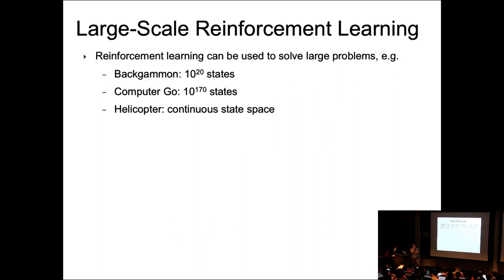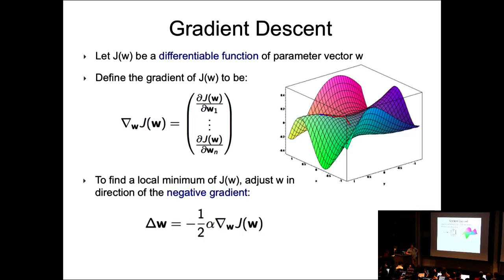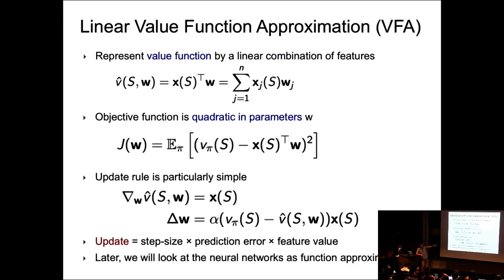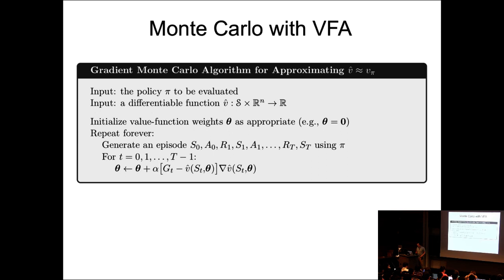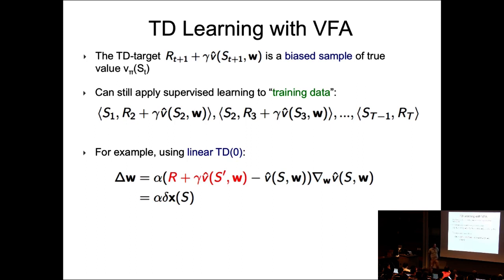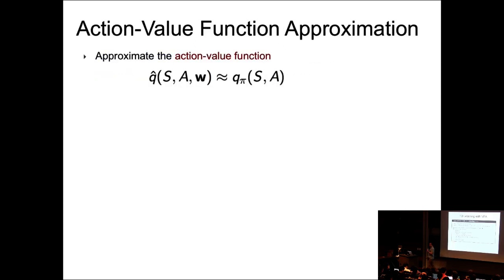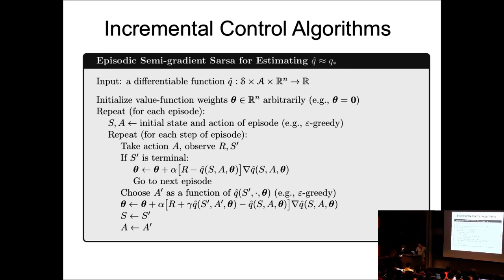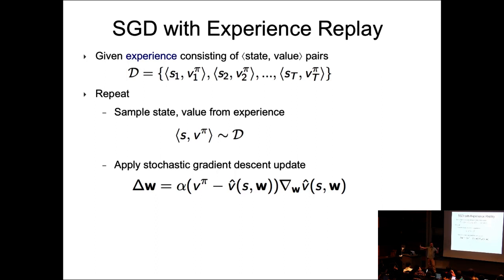Lecture 06 Function Approximation